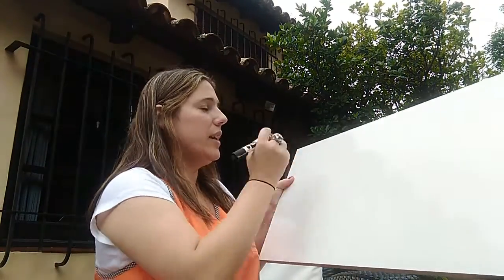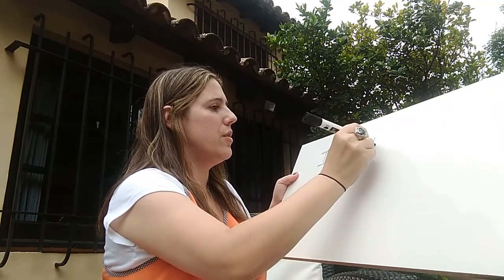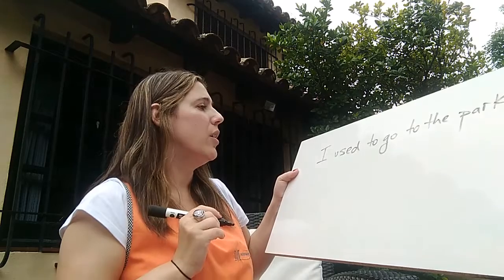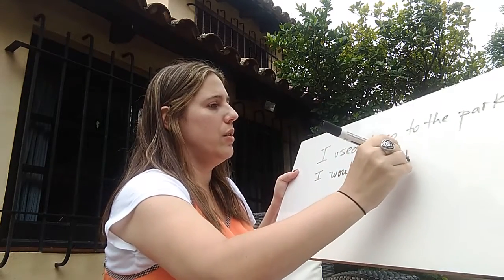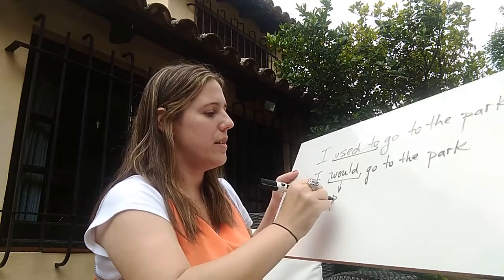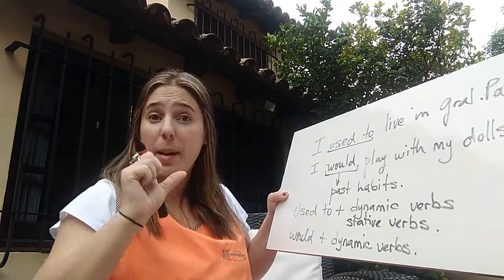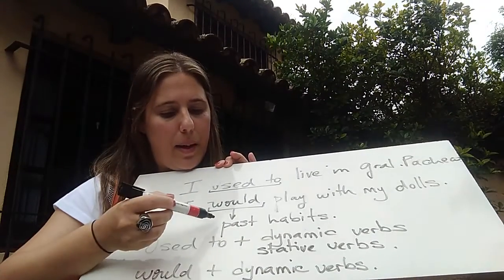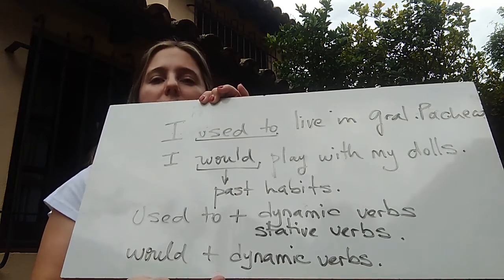USED TO & WOULD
Used to vs. Would explained by Miss Ana